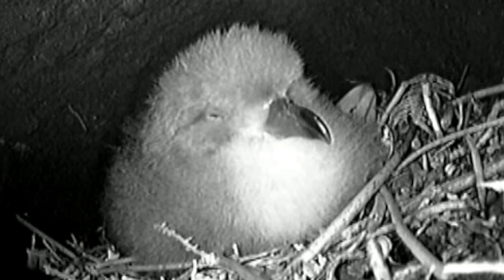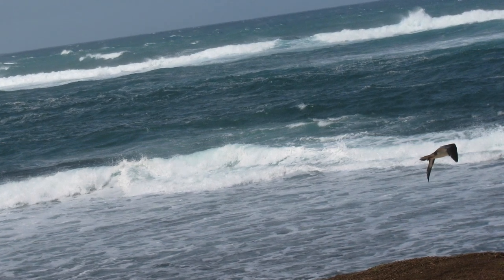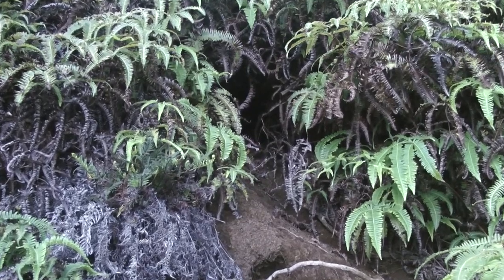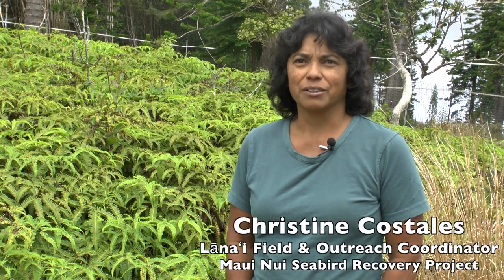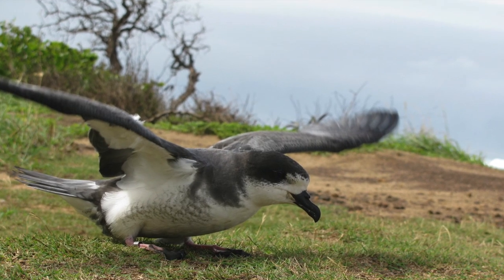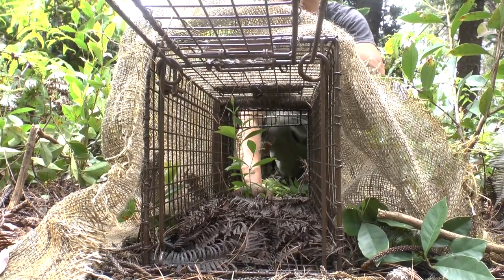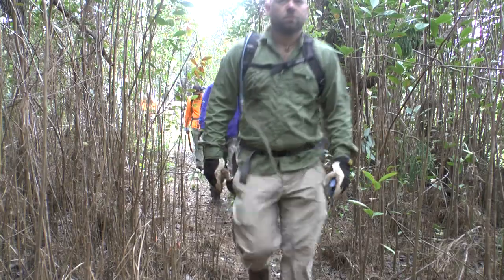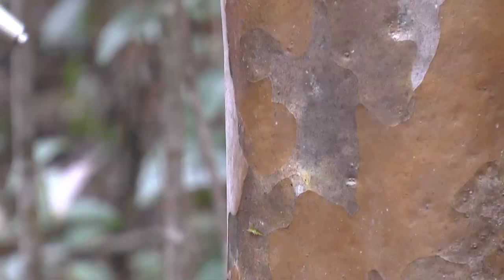Connectors: Hawaiian Petrel on Lānaʻi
This film tells the story of Maui Nui Seabird Recovery Projectʻs efforts to protect the Hawaiian Petrel (ʻUaʻu) and its habitat.  As part of their Lānaʻi Native Species Recovery Project, the Maui and Lānaʻi based staff work to restore native habitat in the Lānaʻihale watershed, trap predators and educate the public. The film was filmed and edited by two Maui students as part of Maui Huliau Foundation's Huliau Independent Filmmakers program funded by the Maui County Office of Economic Development.